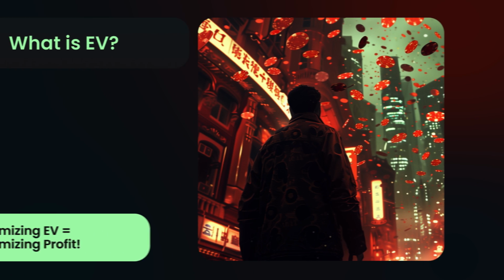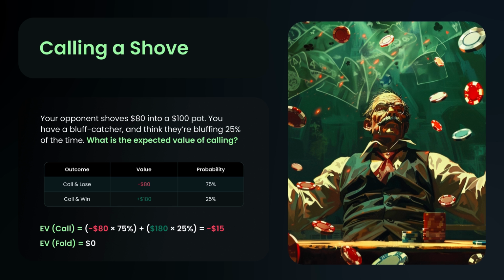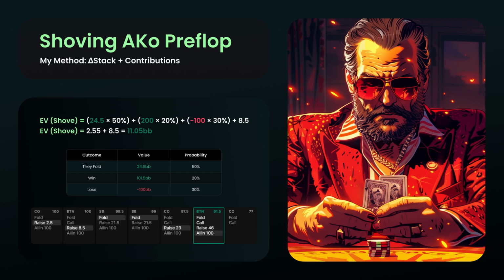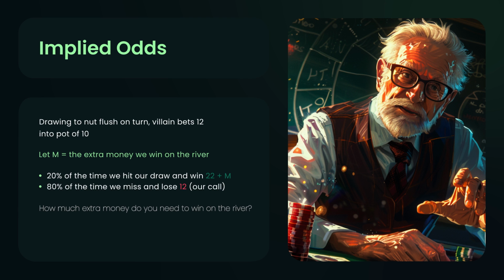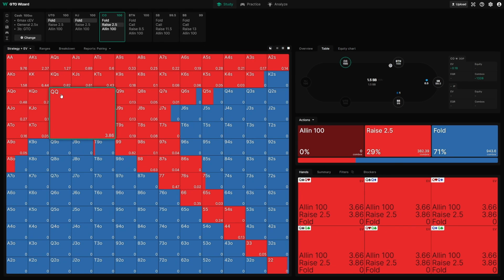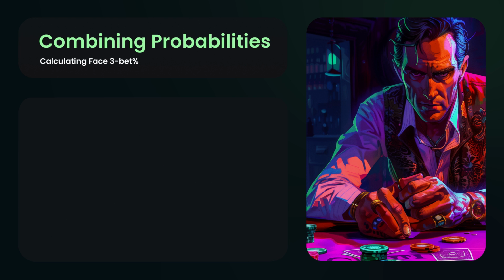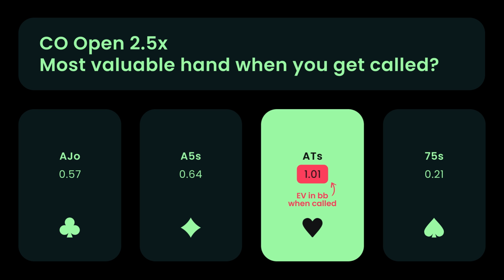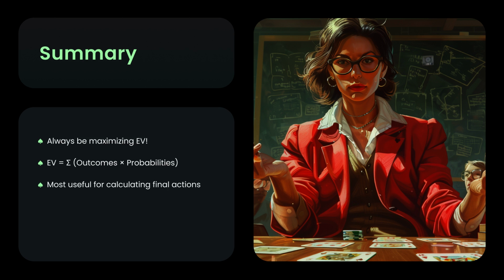What is Expected Value in Poker?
Do you understand Expected Value (EV) when it comes to poker? 🤔 Join Tombos21 as he explains how EV drives every decision at the table and teaches you to effectively analyze it in your own games.

0:00 Intro
1:00 Formula
1:17 Dice Example
2:17 Shoving The Nuts
2:49 Calling a Shove
3:36 Shoving AKo Preflop
8:17 Final Table Deal
9:31 Implied Odds
12:16 Decomposition
14:35 Combining Probabilities
16:14 Completing The Table
18:58 Testing Your Intuition
22:05 Summary